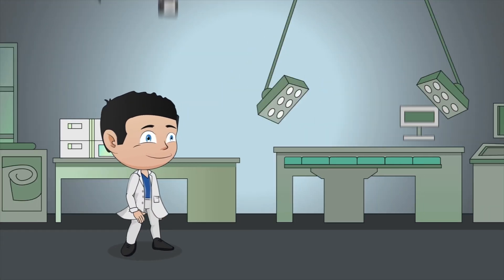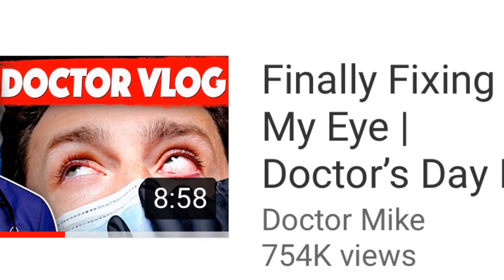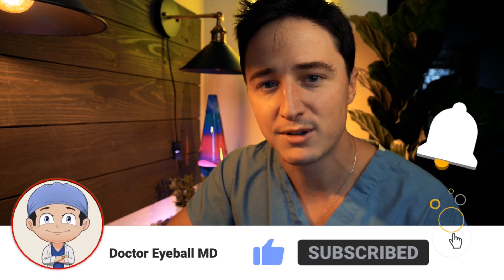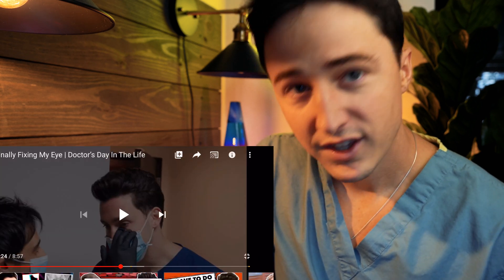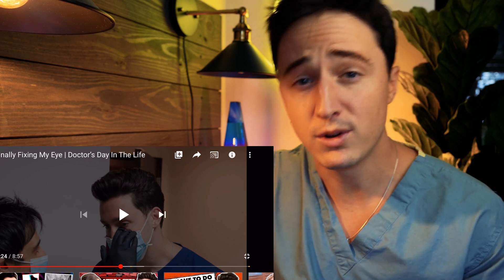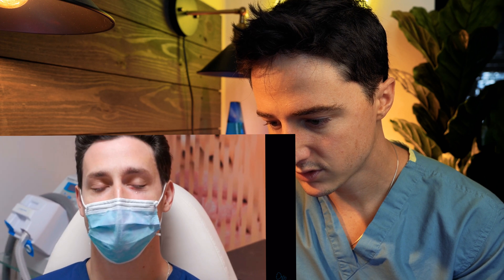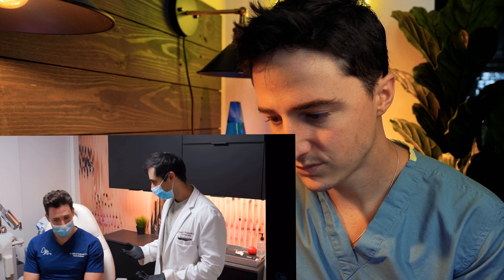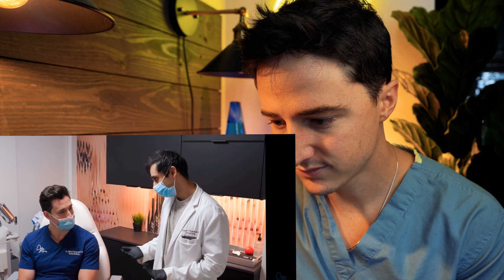Ophthalmologist Explains Dr Mike Video: “Finally Fixing My Eye”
Dr Mike Recently put out a video Called finally fixing my eye In this video let’s talk about what he had and what are treatment options for people who have something similar. We will talk about chalazion and hordeolum which are commonly called stye.